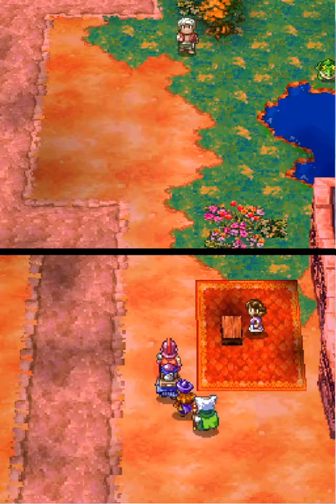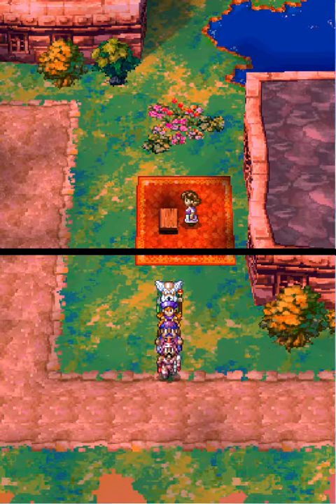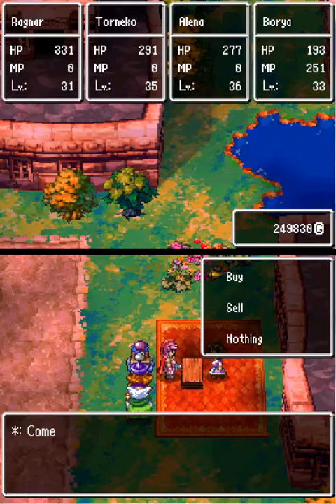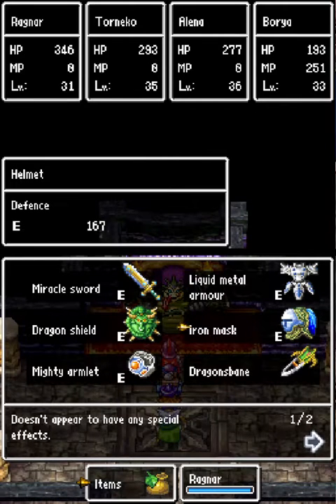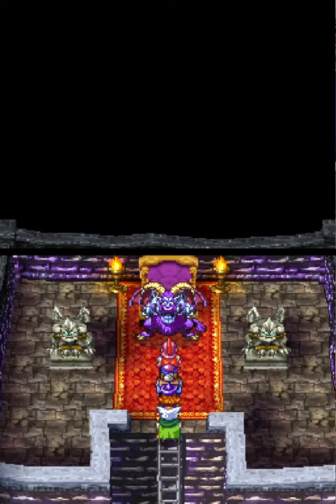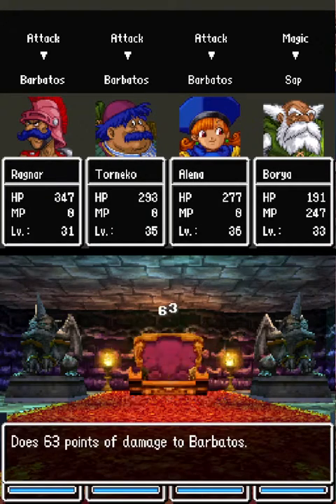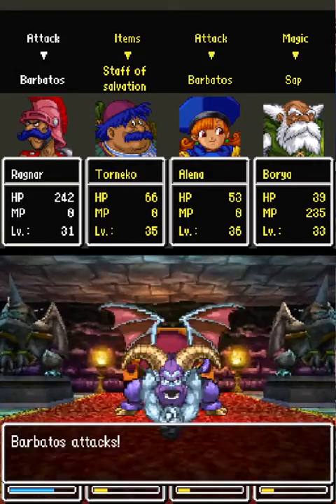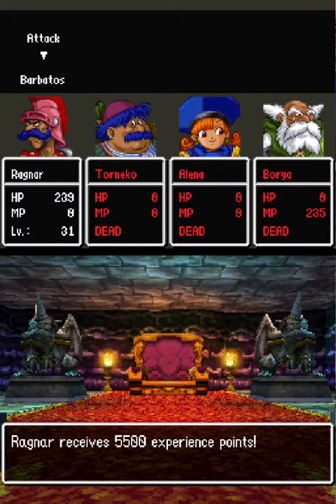No Heals Crew Vs Barrier Bosses - No Healers Run: Dragon Quest 4 DS (Part 6)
I start off going over where you can get supplies for this challenge. Pioneer Town is home to some unique items you can buy that are pretty relevant for this challenge. Highly recommend you get these items JUST IN CASE. Otherwise, you have to look up who drops lucida shards/kerplunk bracers and have torneko steal them.

Speaking of which, during Rashaverak fight i mention Torneko can steal from barrier bosses, but wasn't clear about where you can steal miracle swords from. I meant you can steal from BARBATOS, not RASHAVERAK. Sorry for that!

Torneko plays meat shield with a lot of the barrier bosses so our party could survive a little longer than if Maya AND Borya were in the party. We did lose some party member in the Barbatos fight, but Ragnar is steady and strong!

0:00 Lucida Shards in Pioneer Town
1:24 Kerplunk Bracers in Pioneer Town
3:26 Pruslas Set Up
4:19 Fighting Pruslas
5:47 Barbatos
9:13 Not Rathalos Set Up
10:41 Not Rathalos Fight
12:38 Aamon Time